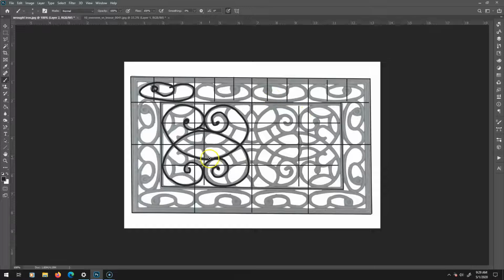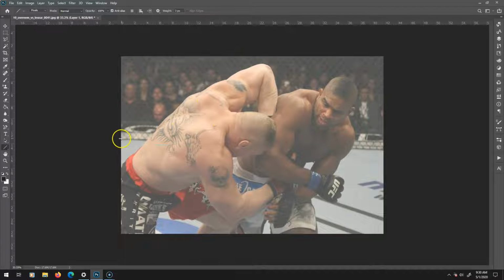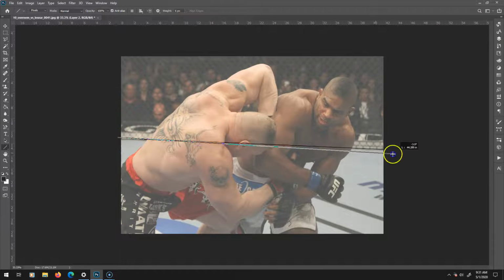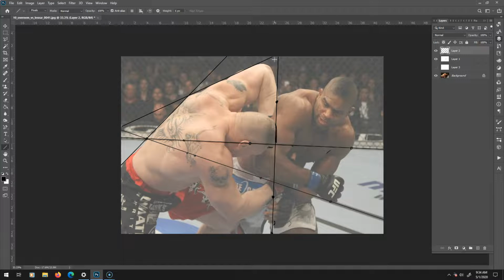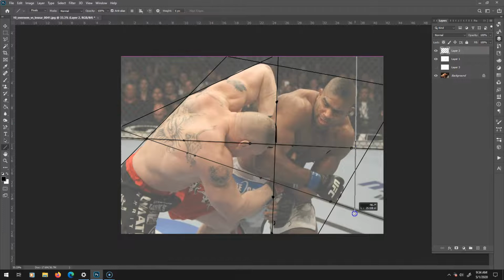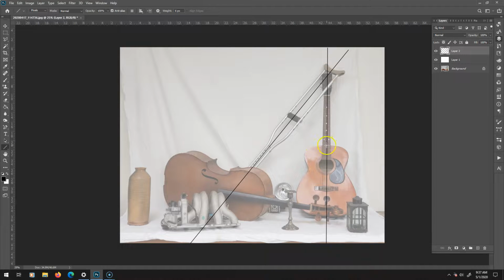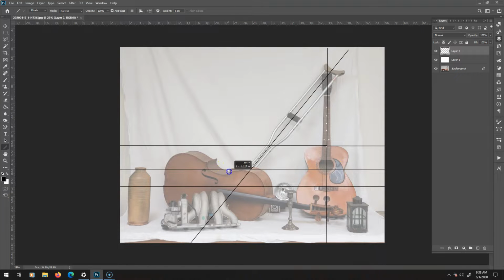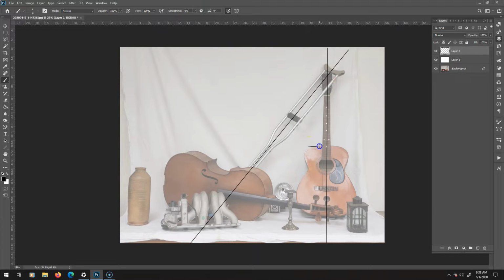DRAWING 101 - Lesson 24 - STRUCTURE DRAWING